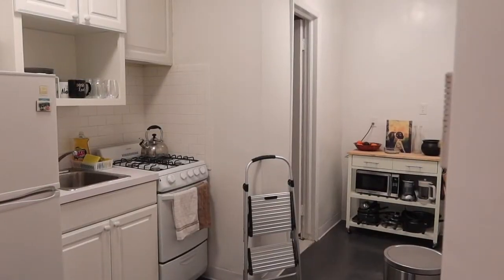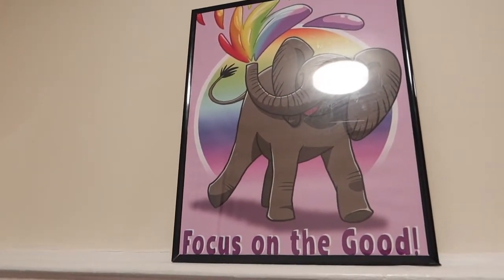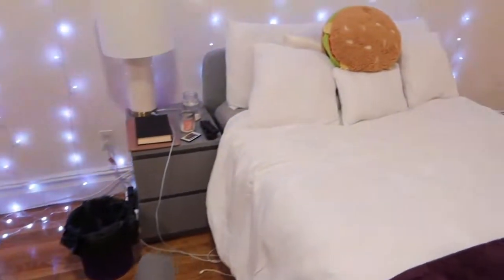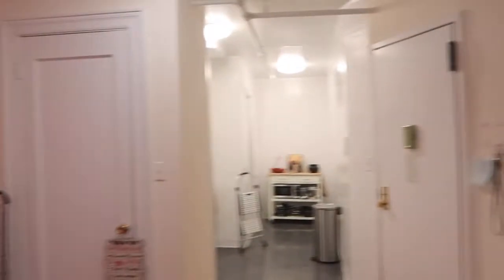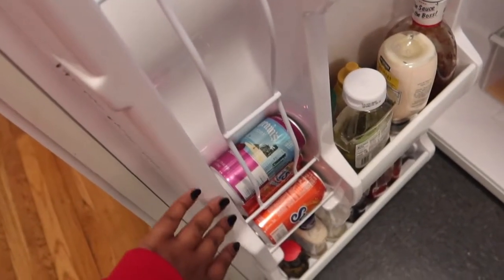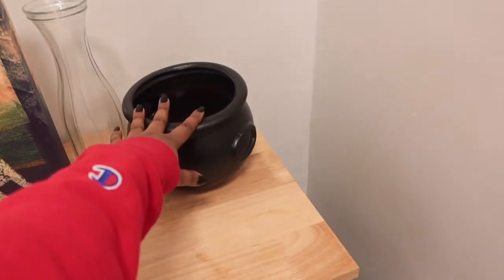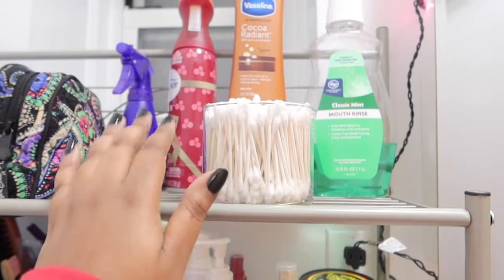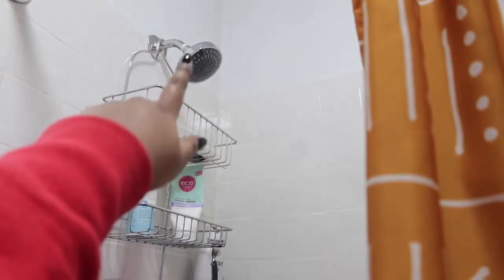This is 332 SQ. FT in NYC | Apartment Tour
How you doing? Did you smile today?
Better late than never but this is my first apartment tour. It's a small 332 square feet apartment for $1500 a month. Expensive yes, but the perfect size for little ole me.

Entryway

Shoe Rack

Filming/Study Area

Dining Area/Bedroom

Dining Set
Night Stand
String Lights
Shopping Cart
Ring Light

Kitchen

Pots N Pans
Kitchen Cart

Bathroom

Shower Curtain
Shower Weights

Filming Equipment:

Camera -
💜 Phone 10 August 2019 - December 2019

💜 Canon Powershot x G7X Mark III December  2019 - Now

💜 Tripod

💜 Ringlight

FAQ:

Name: Erin J.
Age: 22
Birthday: December 29
Zodiac: Capricorn
Hair Type: Type 4
Hair Porosity: Low
Favorite Hairstyle: Twistouts
Nationality: American
Ethnicity: Black

Sub Count Goal: 1000

Any suggestions or requests let me know below. More videos coming soon